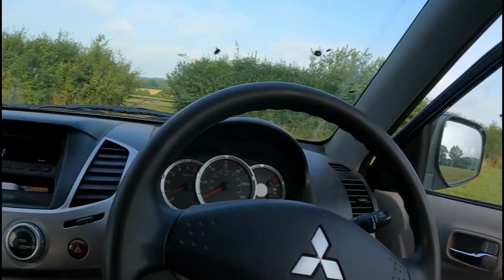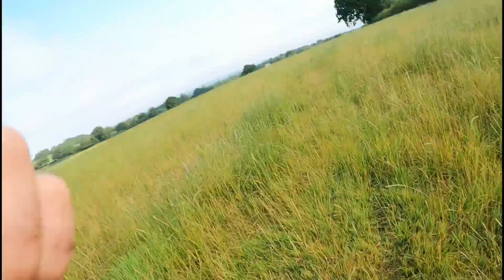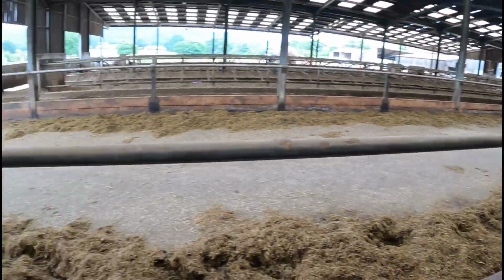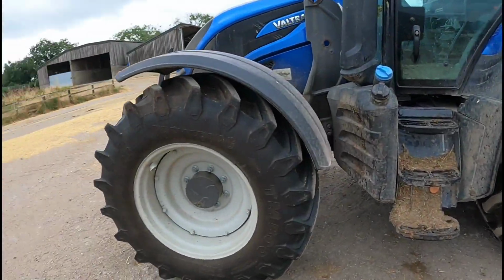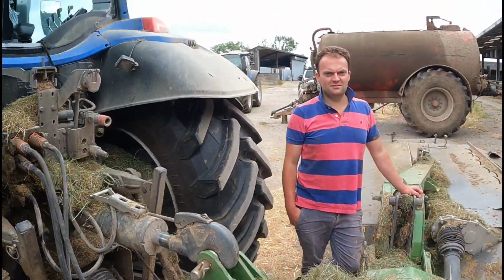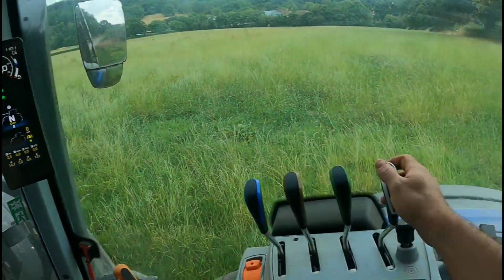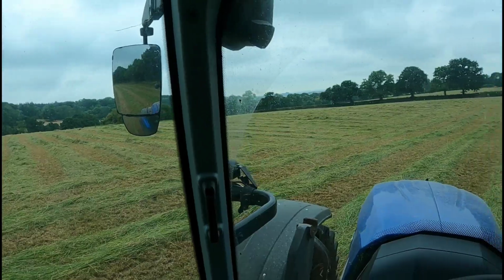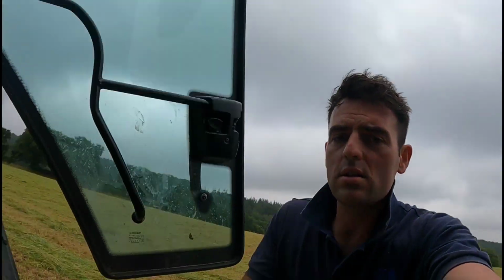MOWING FOR SECOND CUT! IF ANYTHING IS THERE TO CUT?!!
Today I'm going to mow off some second cut grass ready to mix in with the wholecrop wheat. Toby is sweeping out the dry cows and putting a bit of silage sown the barrier for when the milkers come in.